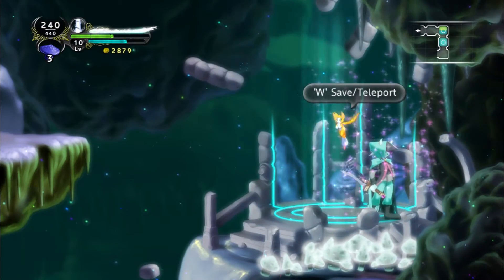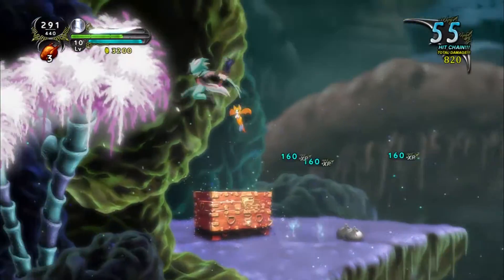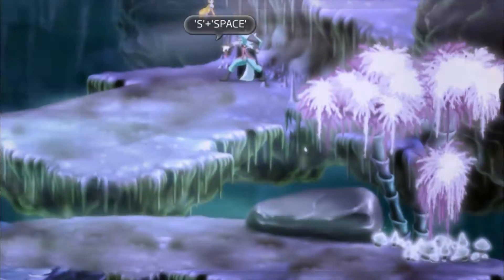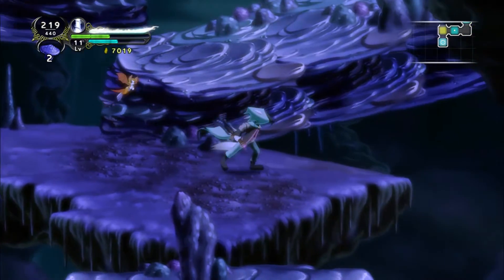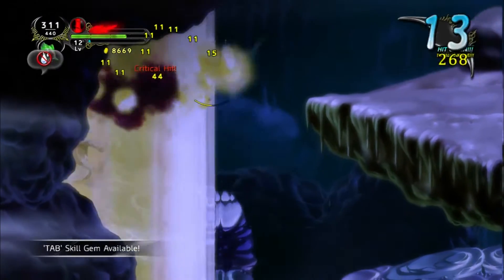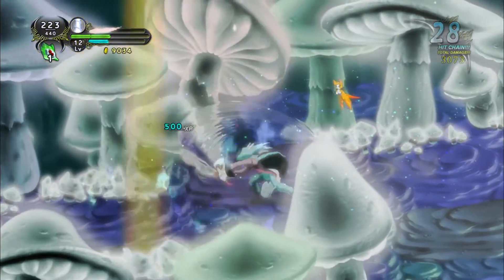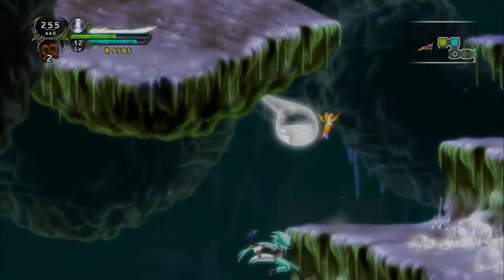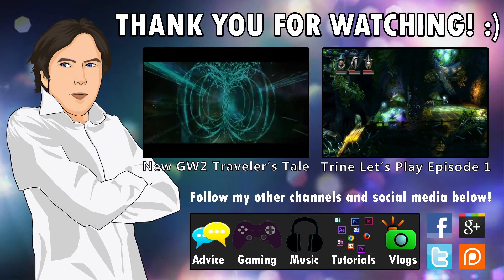Dust: An Elysian Tail: The Evils Underneath Part 8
GSmaniamsmart plays Dust: An Elysian Tail, an action RPG with a marvelous story. Join the fun as we venture through Falana to remember our past as Dust.

Dust: An Elysian Tail is an action RPG, and I thought it looked really awesome to play after a friend had suggested it to me. So here's the eighth episode of the Let's Play where we travel through the caverns under Denham Village to discover the evil below. Let me know if you enjoyed the video, and we'll continue the play through together!